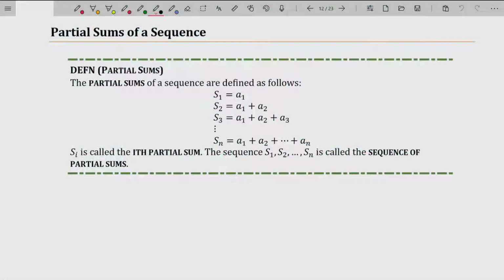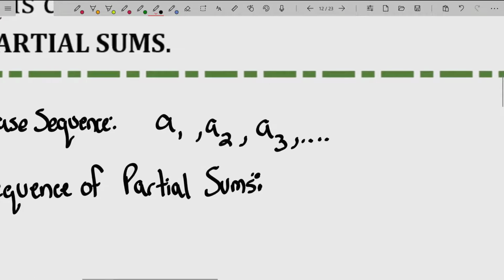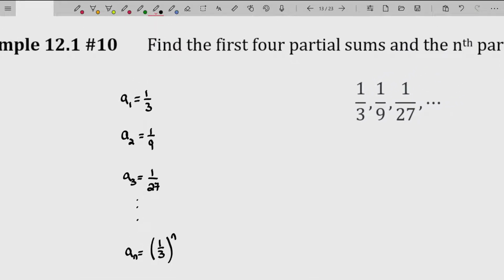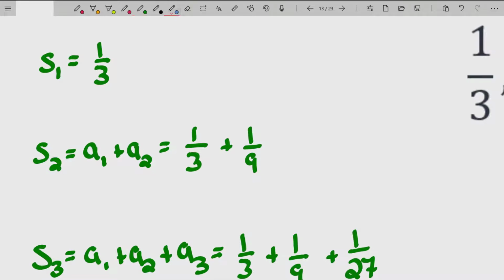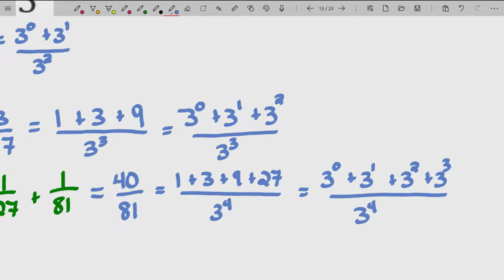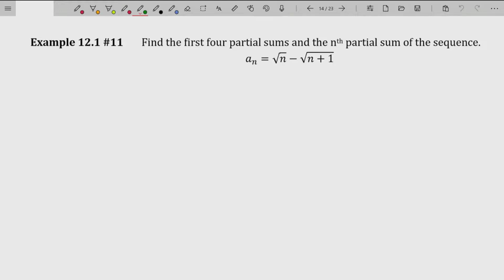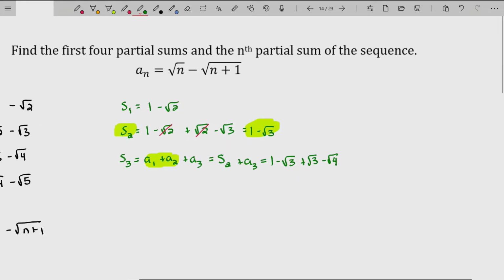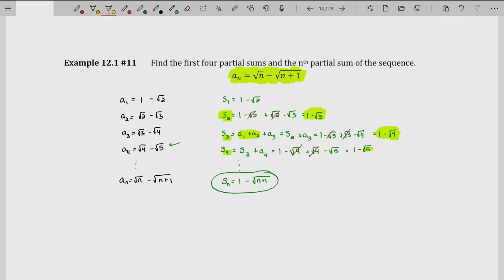Sequences and Summation Notation - Partial Sums of a Sequence